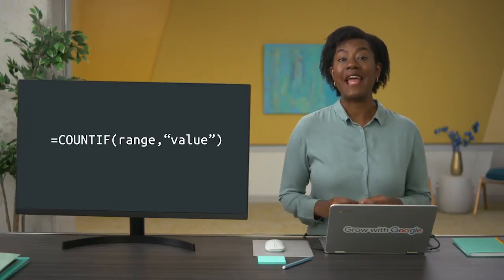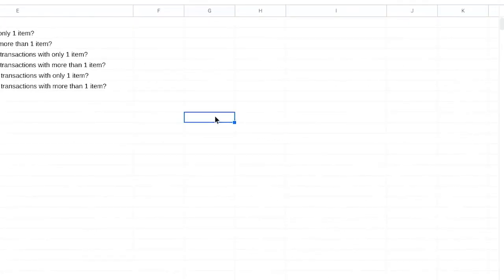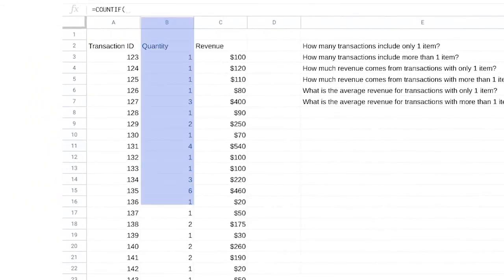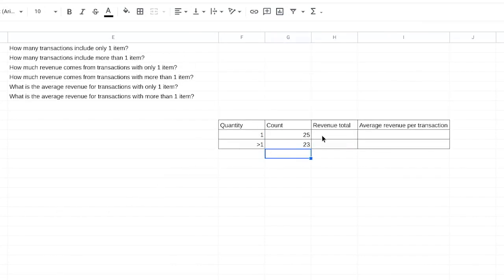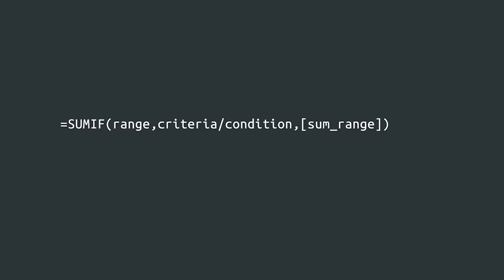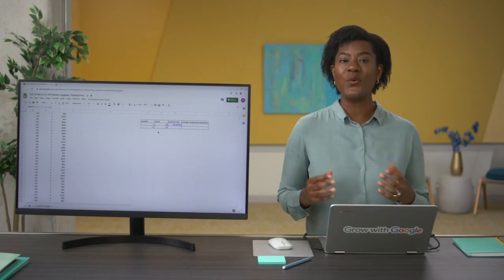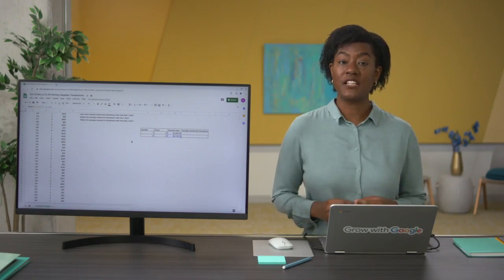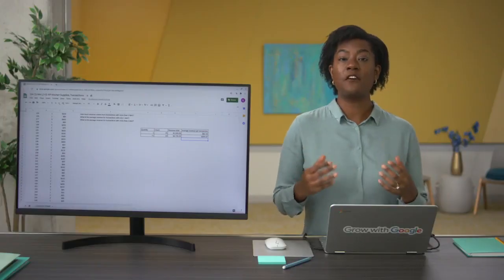Fungsi dan Kondisi